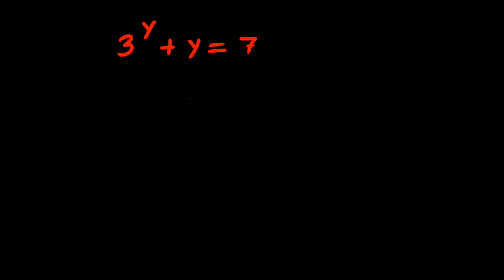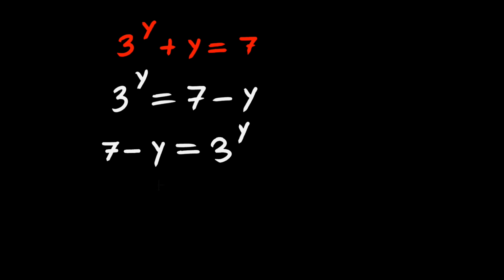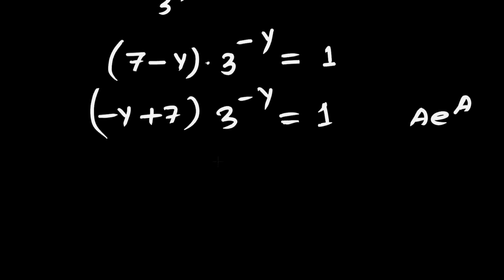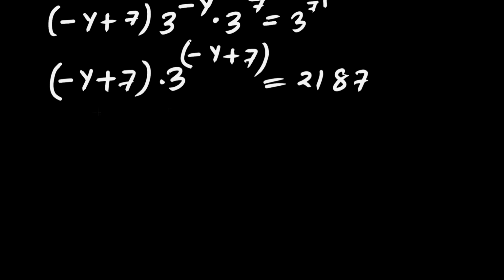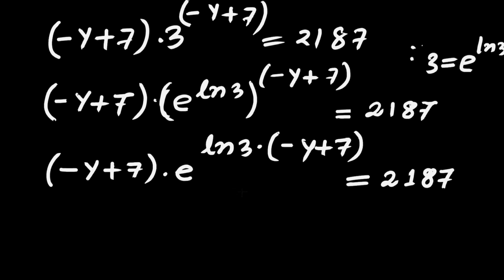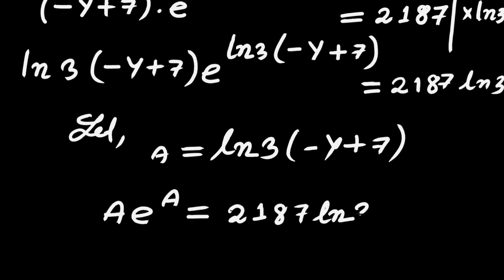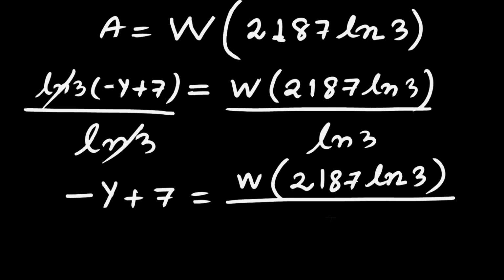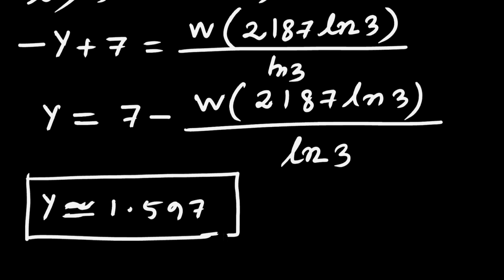Can You Solve This Nice Algebra Math Question?